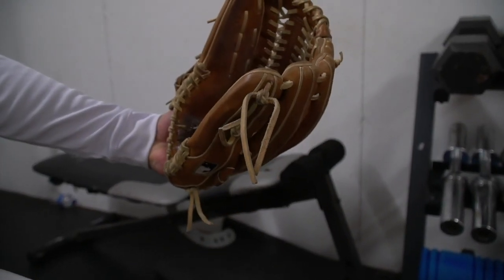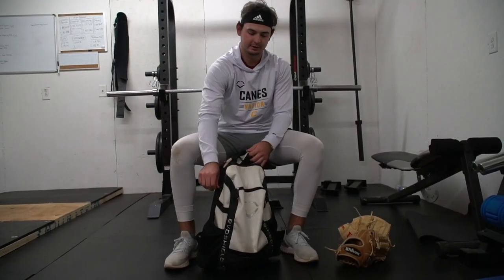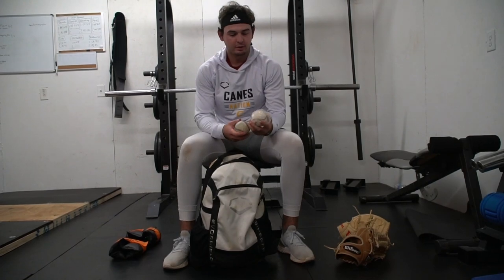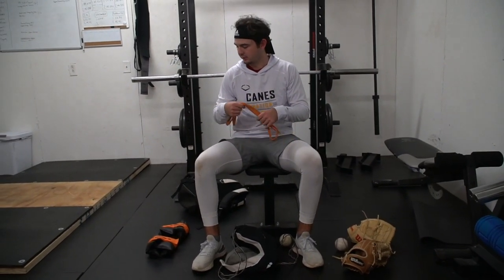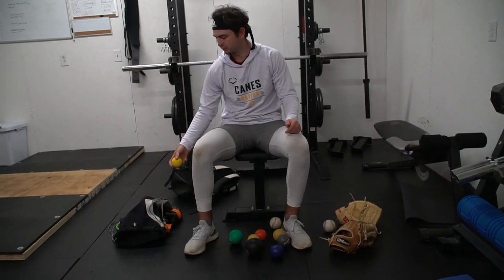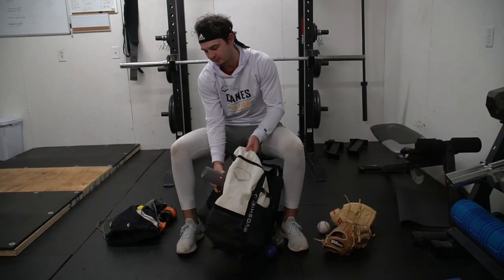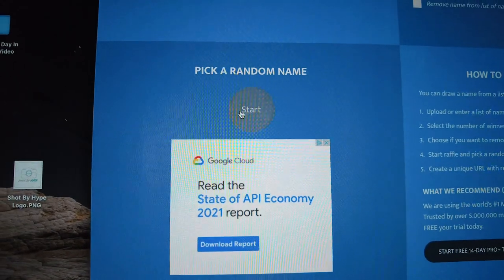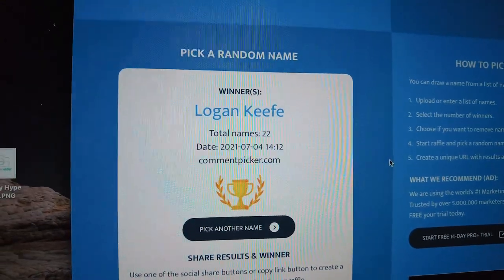Episode 28: What's In My Baseball Bag? Ft. Coby Ingle (RHP At NC State)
Episode 28: This is Actually an Older Episode I wasn't able to drop to due the NCAA Rules. But now that those have changed I can now officially Drop this episode. Coby Ingle is a RHP at NC State, and we filmed this over the Winter break before Baseball Season Started.